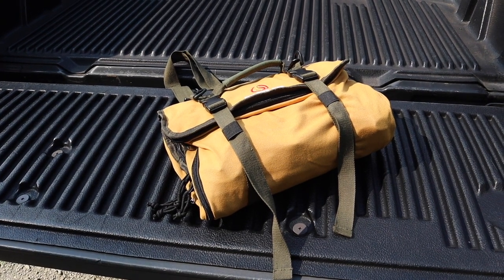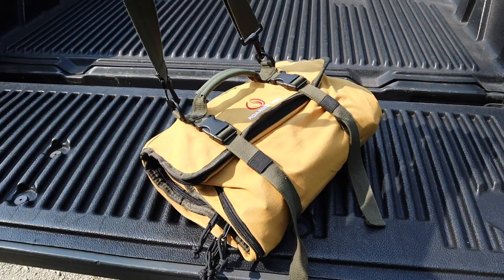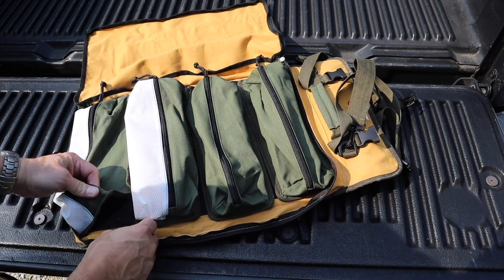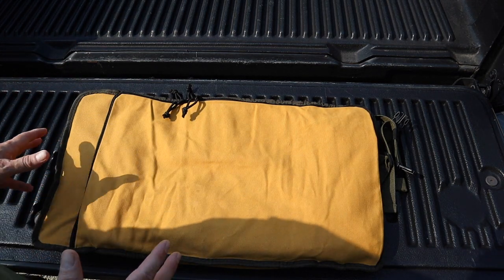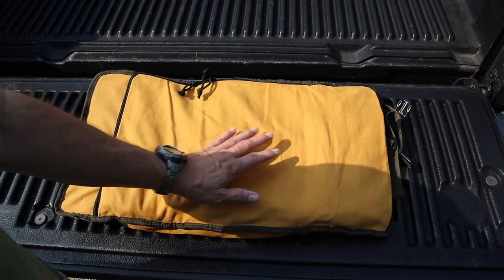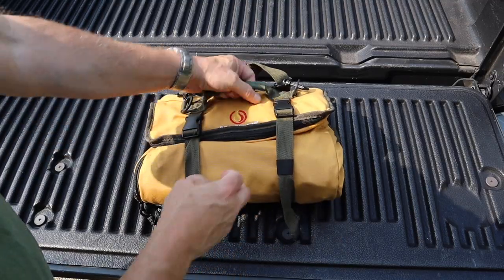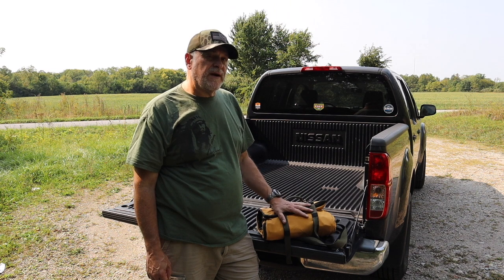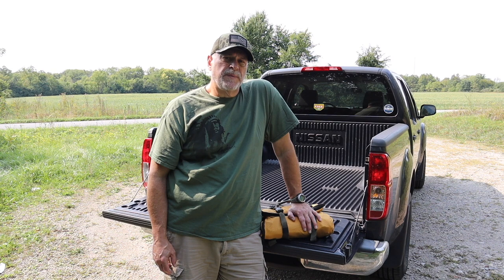Vehicle Go Bag! Pack Mule Tool Roll. Roaring Fire Gear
Today I look at the Awesome Roaring Fire Gear Pack Mule! I an excellent vehicle based kit for your tools.
Amazon Store:

prepared_wanderer